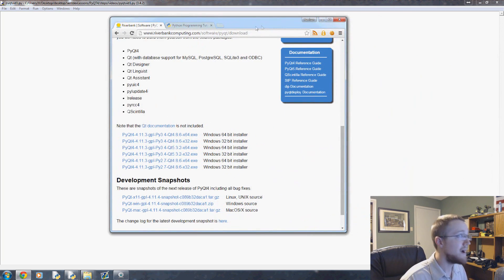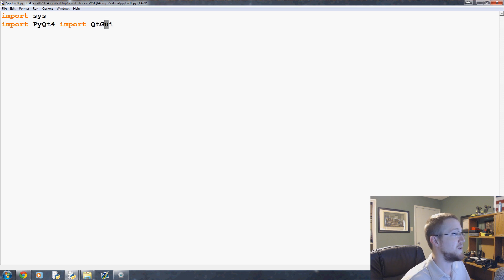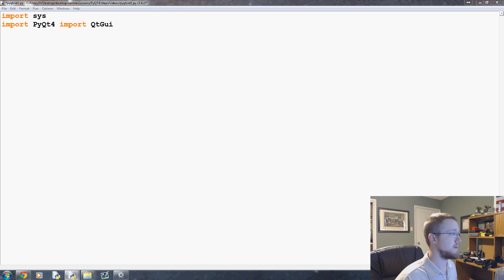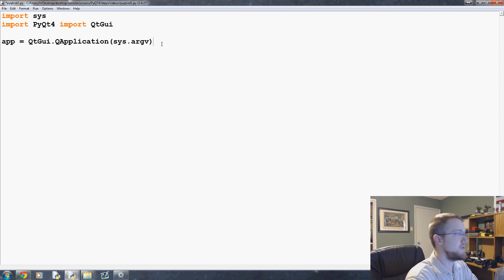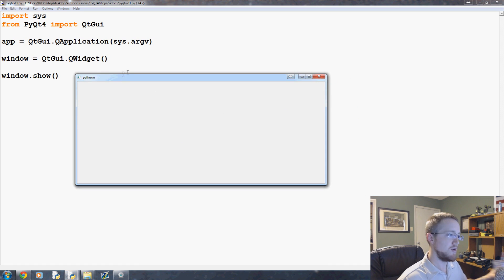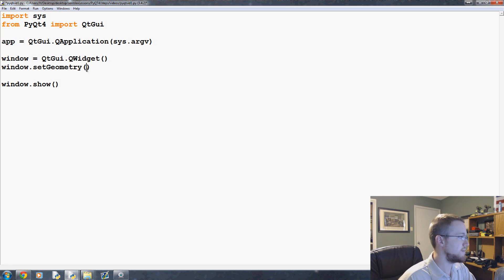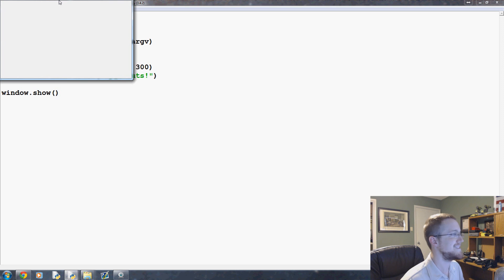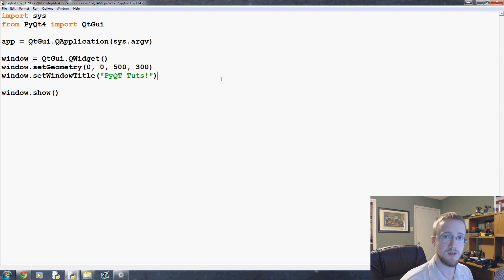Intro/basic GUI - PyQt with Python GUI Programming tutorial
PyQT is a Python wrapper around the QT GUI application development framework.

or do:

sudo apt-get install python-qt4
if you are on mac/linux.

PyQT gives us a wrapper around the various aspects to QT, but is separated in main sections.

Some of these include:

QtCore - non GUI essentials
QtGui - gui essentials

QtNetwork - for any networking like tcp/ip
QtOpenGL - for handling OpenGL, which is pretty awesome
QtSql - for database operations
QtSvg - handling of scalable vector graphics.
QtXML - for handling XML